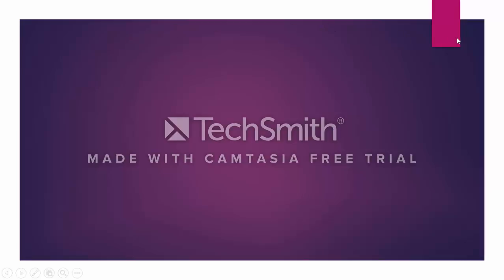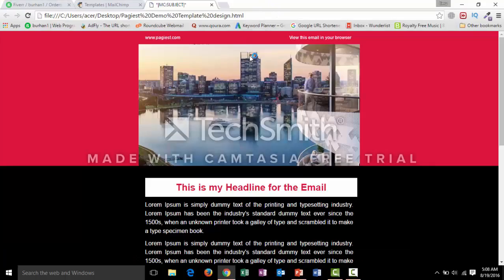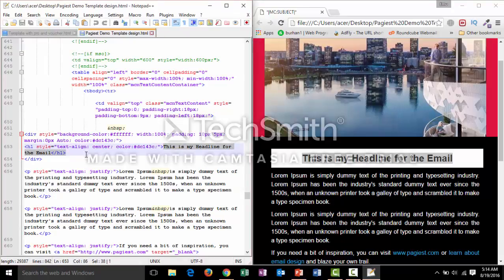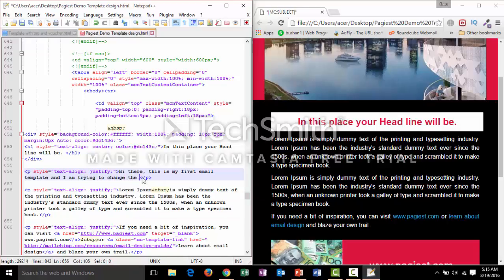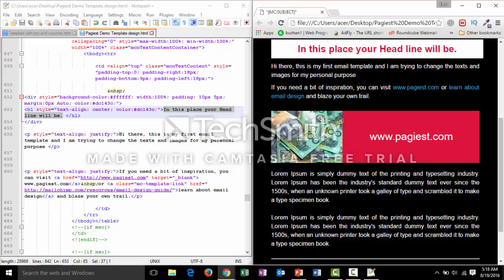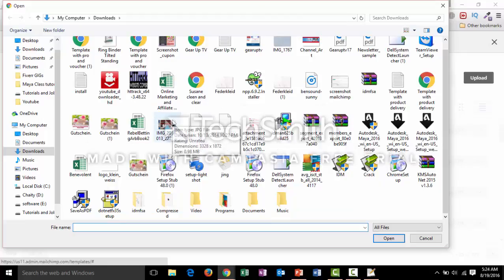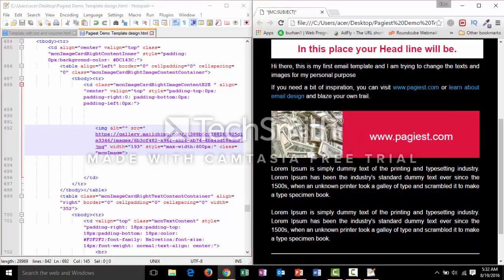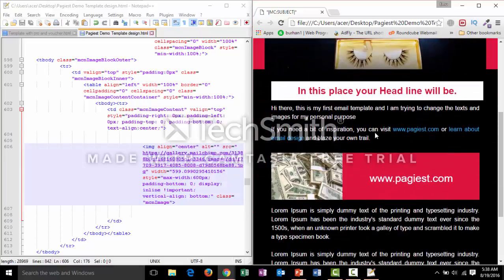How to Edit an Email Template Content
How to Edit and Email Template. An html file is a code but nothing, it actually tells an internet browser how the html file will be shown.

Editing an HTML file is not easy for the non technical guys. I this video I have tried to show you ""How to Edit or Change the Email COntent Using the Notepadd ++, An internet browser Google Chrome and Mailchimp.

Changing the Email content is almost similar to the Changing the content of a website.

Using MS word or Notepadd++ is an other good thing. In this tutorial video I have how to change the text and images even how you can host your images in Mailchimp account.